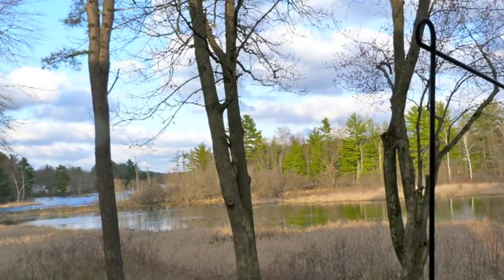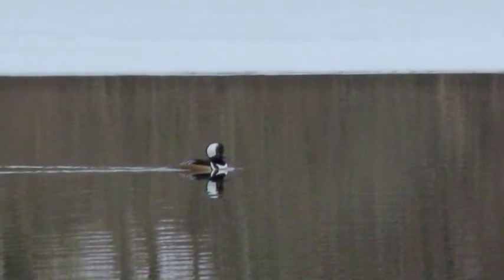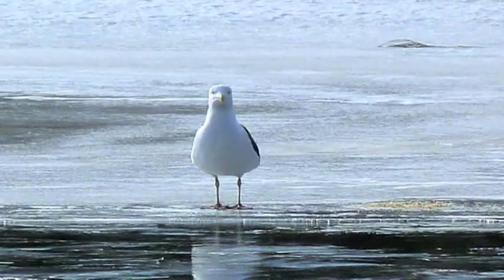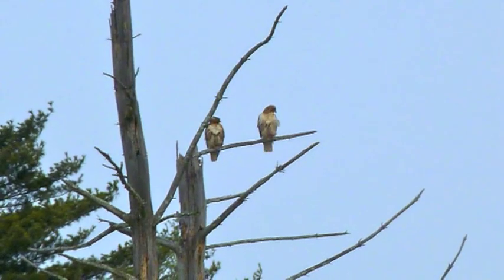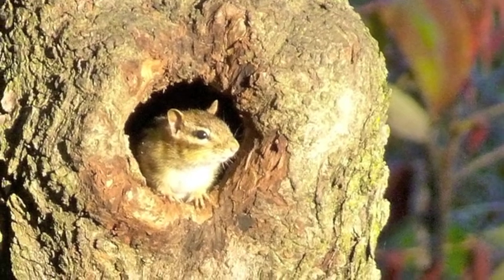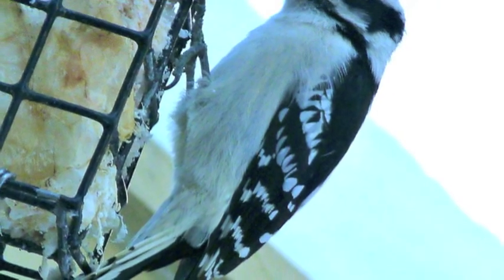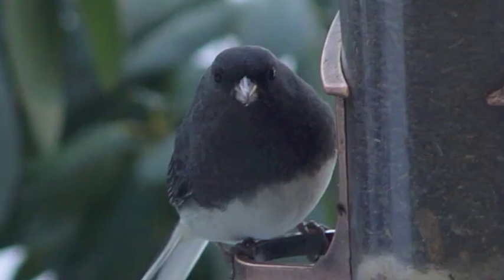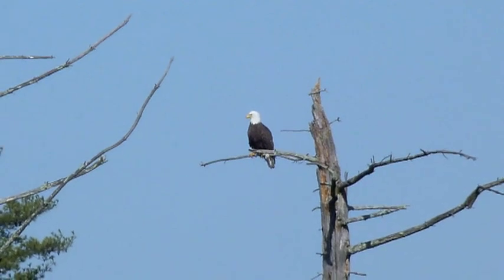Nashua Geographic - Season 01, Episode 08 - "A View From Our Desk & Our Favorite Trees"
This is "A View From Our Deck". Birds, Wildlife, Foliage, with over 150 nature photos, narrated by John C. Prestidge, to give appreciation, of the beauty around us, to the viewer. Running time is 13 minutes. "I try to name and define what the viewer is seeing without acting like I know more than they do. I try to do it with dignity and without exaggeration," John C. Prestidge said of his project.